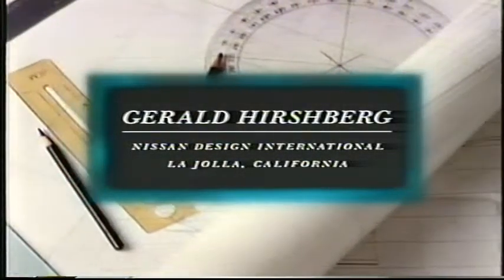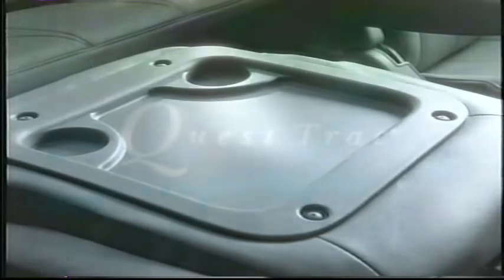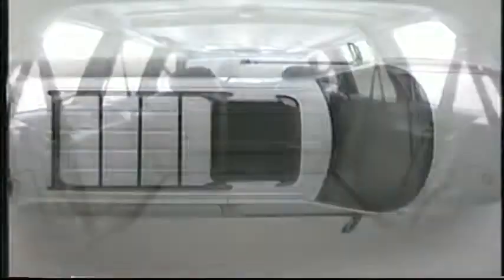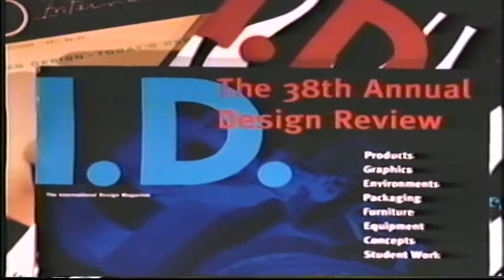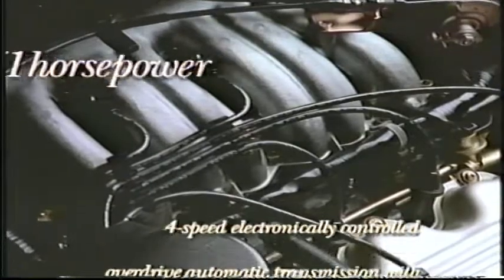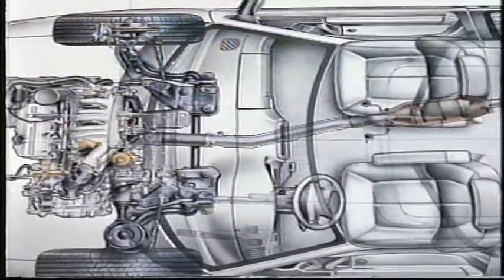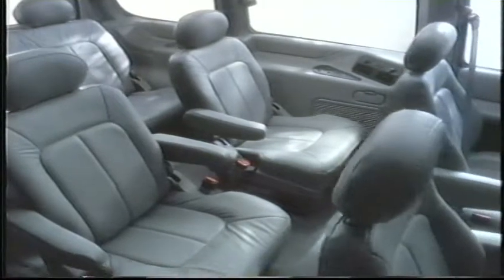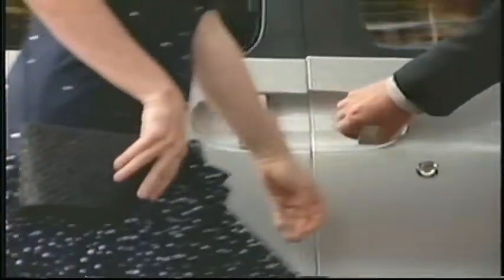1993 Nissan Quest Introduction promo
Another VHS promo tape from 1992 introducing the 1993 Nissan Quest minivan.  Obviously the cousin to the Villager, I believe Nissan had more to do with the design than Mercury.